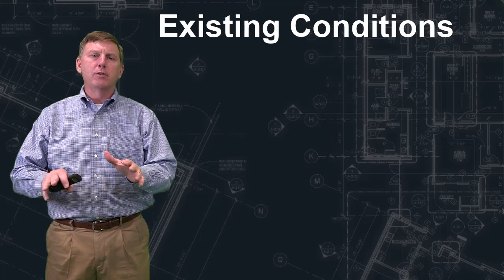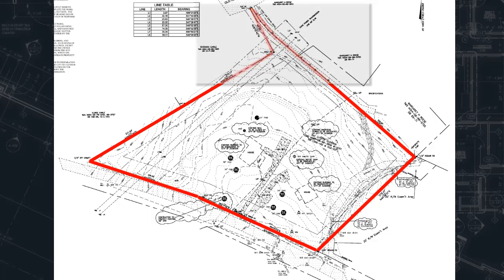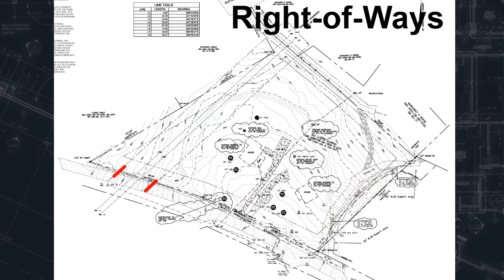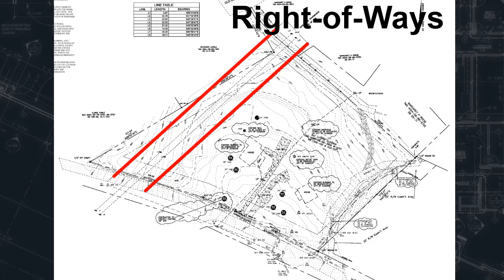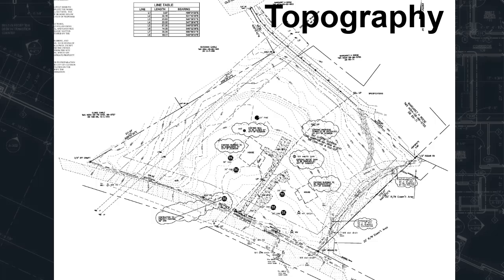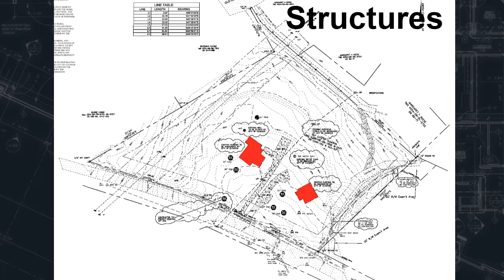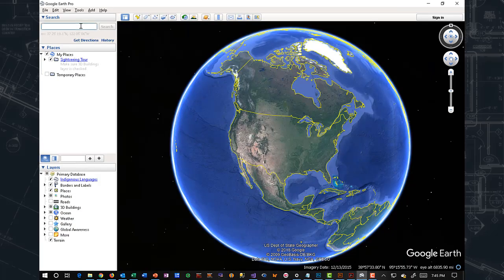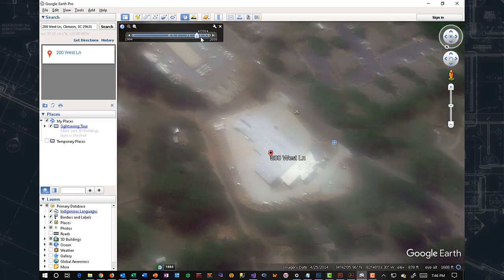10 2 Existing Conditions